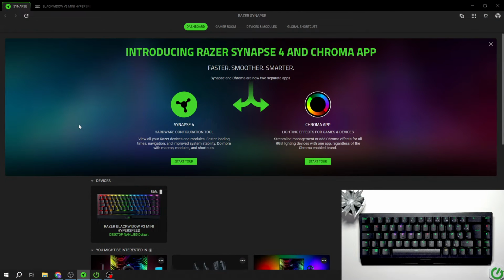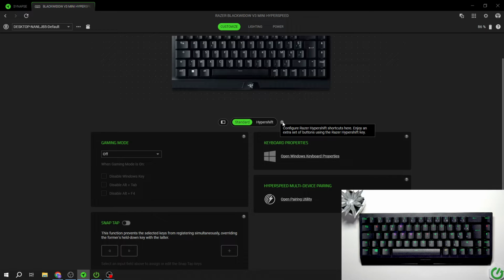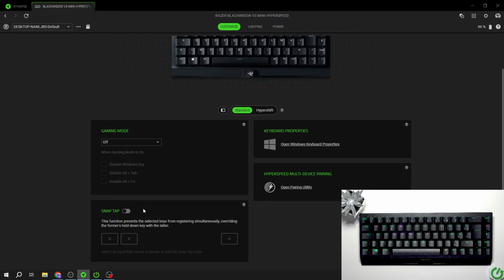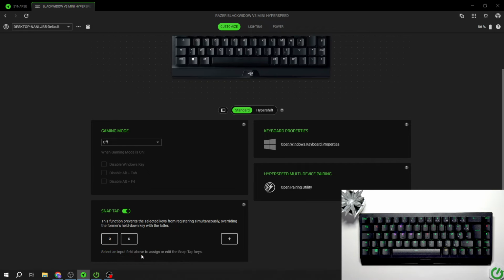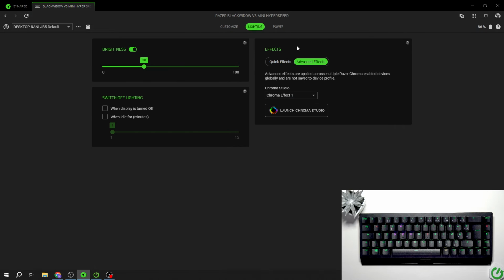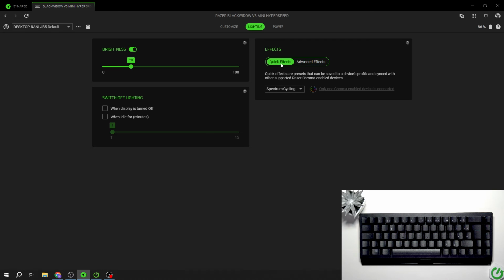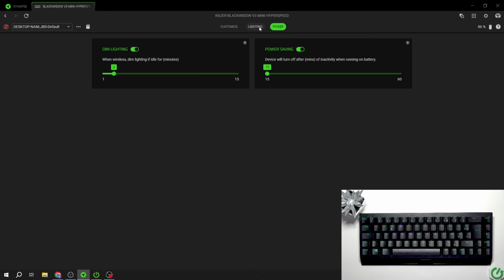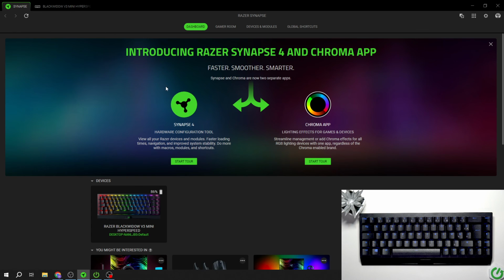How to Use Razer Synapse with BlackWidow V3 Mini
If you want to get the most out of your RAZER BlackWidow V3 Mini, using Razer Synapse is essential. In this video, we show you step by step how to connect your RAZER BlackWidow V3 Mini to the Razer Synapse software and explore all the main features. Learn how to customize your keyboard settings, adjust lighting effects, enable gaming modes, and set up power-saving options. Whether you’re new to Razer Synapse or just want to unlock more advanced functions for your BlackWidow V3 Mini, this guide will help you personalize your keyboard for the best experience. Discover how to use HyperShift, manage RGB lighting, and optimize power settings for wireless use.

How to customize keys on RAZER BlackWidow V3 Mini using Razer Synapse?
How to change lighting effects on RAZER BlackWidow V3 Mini in Synapse?
How to enable power saving mode on RAZER BlackWidow V3 Mini with Razer Synapse?

0:00 Introduction to Razer Synapse and BlackWidow V3 Mini
0:12 Accessing your keyboard in Synapse
0:25 Customizing keys and HyperShift options
0:46 Enabling Gaming Mode and Snap-Tap
1:28 Keyboard properties and device pairing
1:39 Adjusting lighting and brightness
2:21 Setting up power saving and idle options
2:47 Quick summary and closing